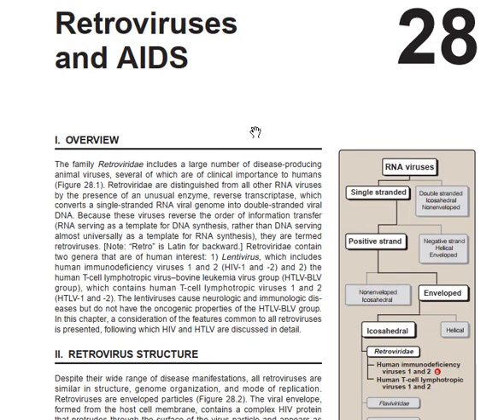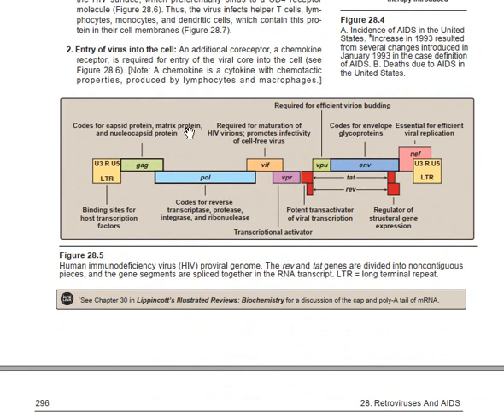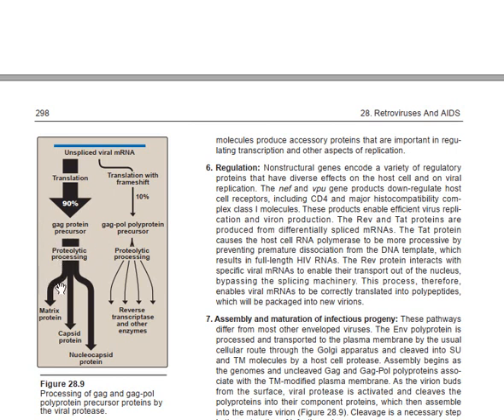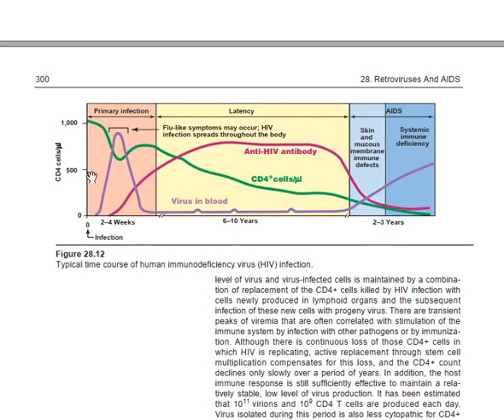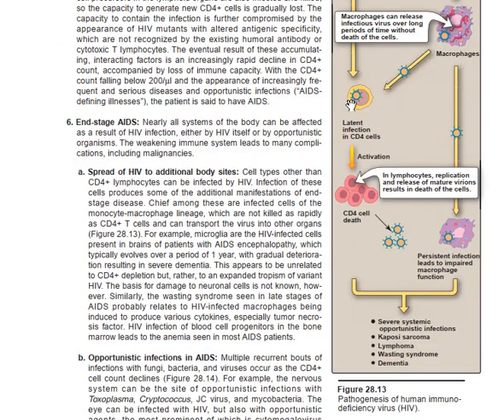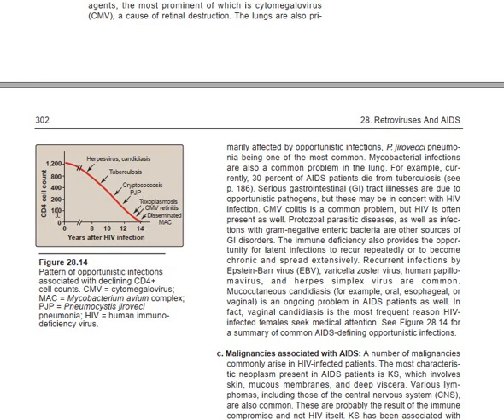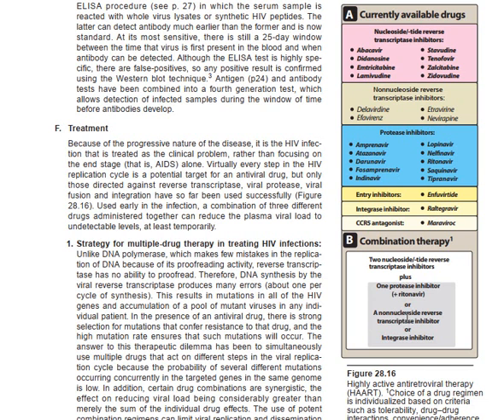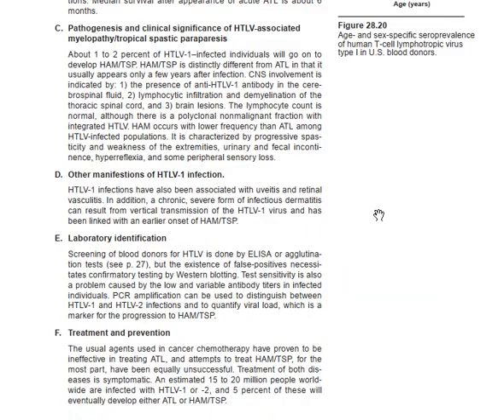Virology 6: Retroviridae family, HIV and AIDS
This is the Retrovirus tutorial videos presented by the SchrDbb: Dassi Bopda Blondel Christian with reference Lippincott's illustrated review of microbiology by Cynthia Cornilesson et al.